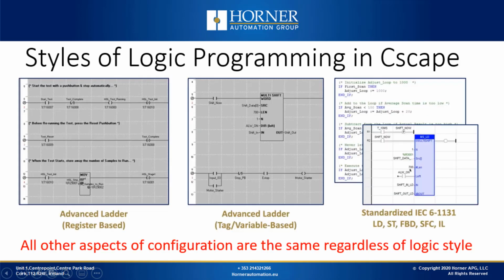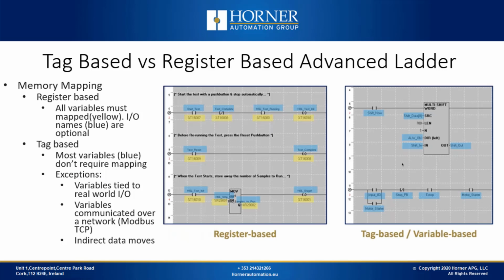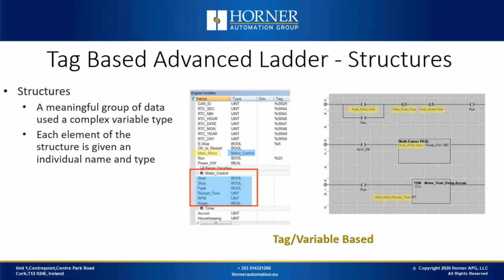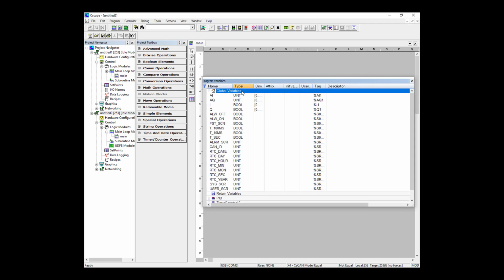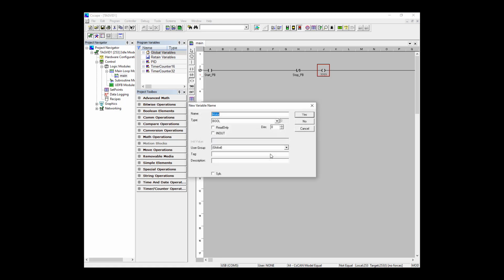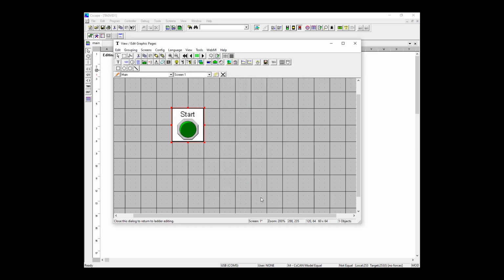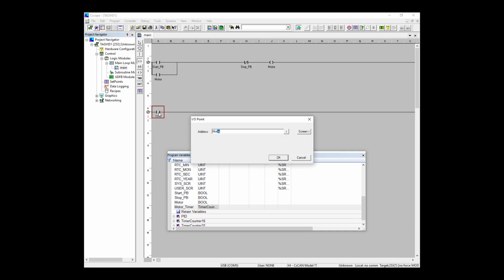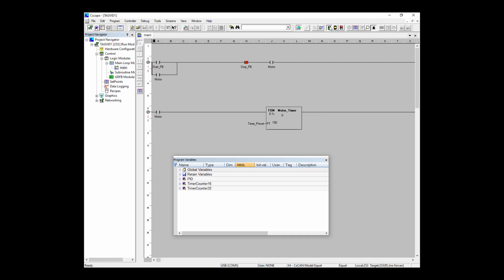Advanced Ladder with Tagged Addressing for distributors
(Sound starts at 1:14)

This webinar will breakdown the following:

- An introduction to tag based logic
- Tutorial is Cscape where variable handling, ladder creation, screen creation & debugging will be covered.

- Styles of logic programming in Cscape
- Tag based vs registered based advanced ladder
- Tag based advanced ladder structure
- Tag based advanced ladder (User defined function blocks)